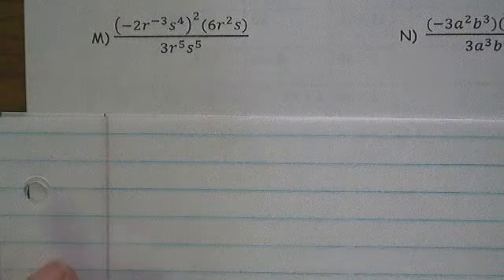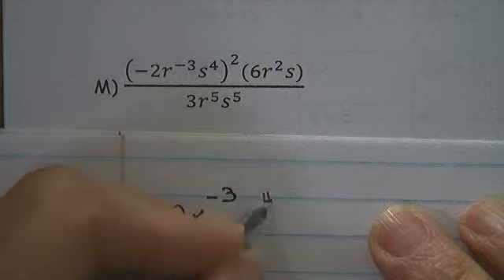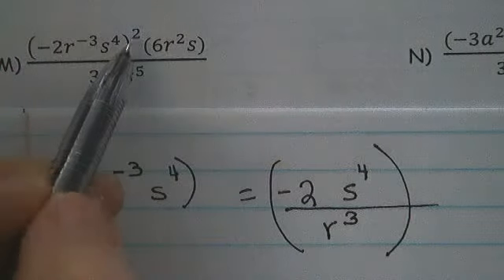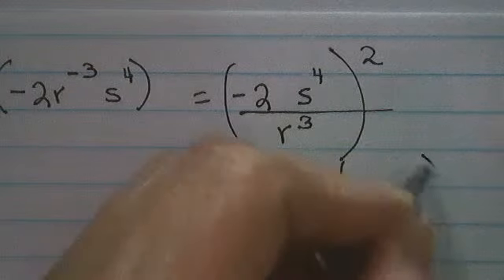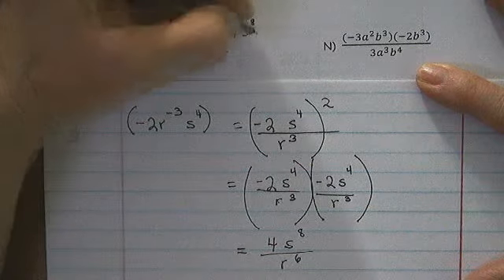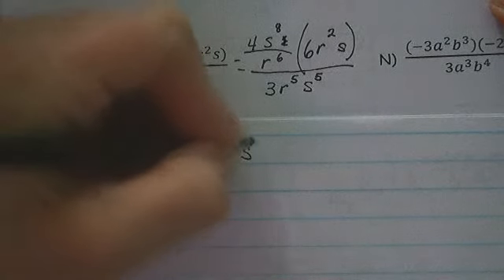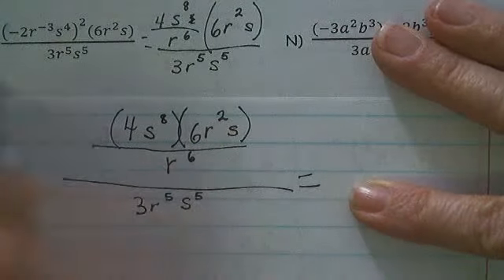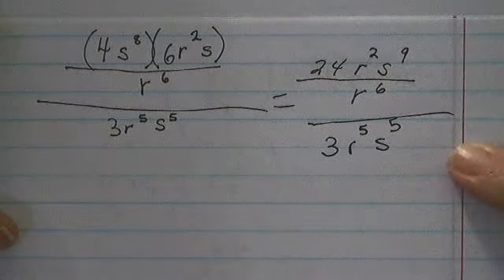Algebra Polynomials Review: 1 M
Simplify (-2r^-3s^4)(6r^2s)/3r^5s^5